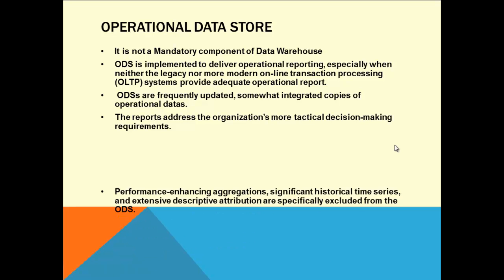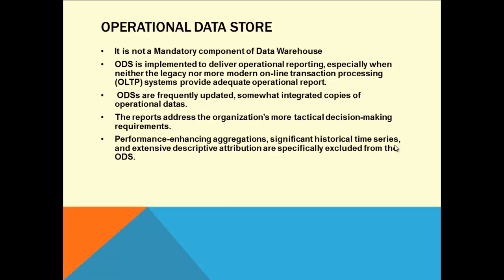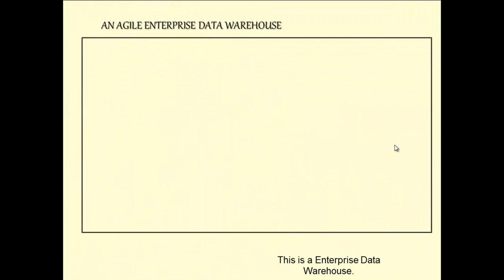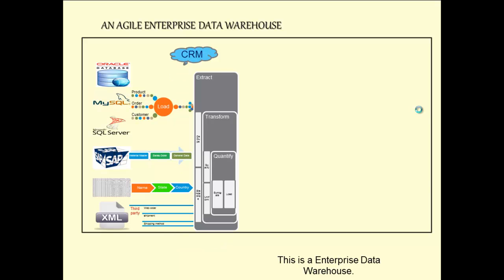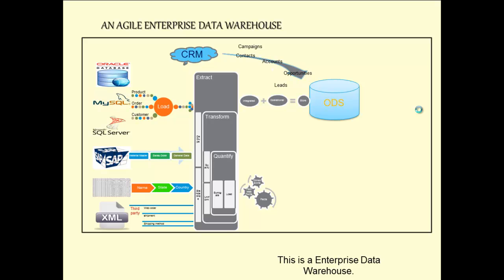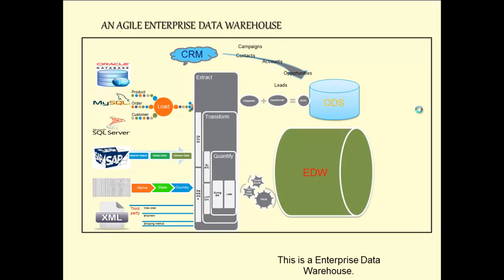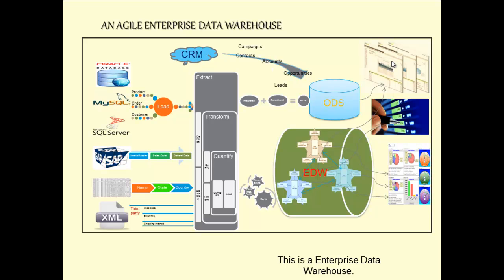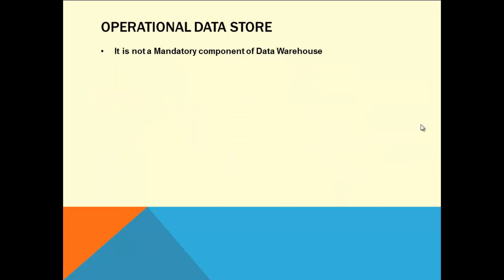Day2_Build_A_Datawarehouse_Session2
Final step in building a Data Warehouse.